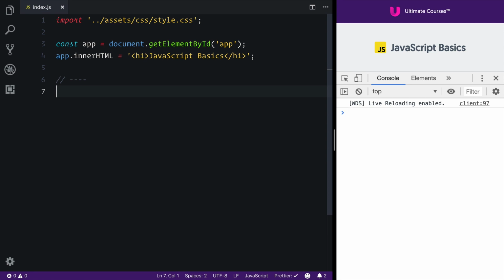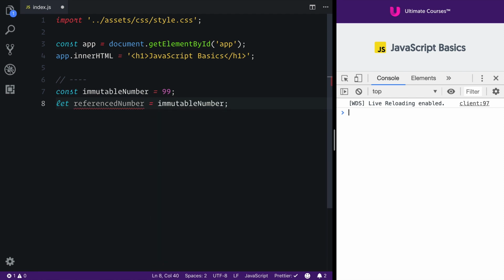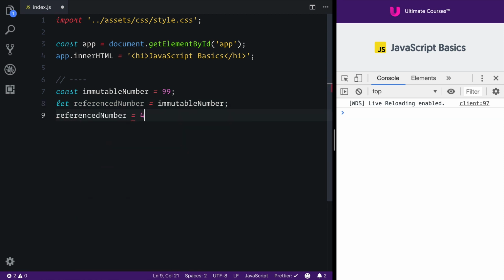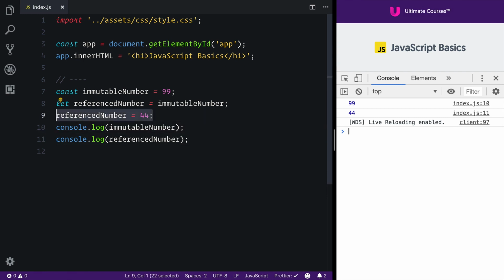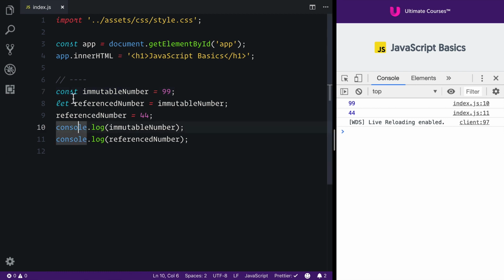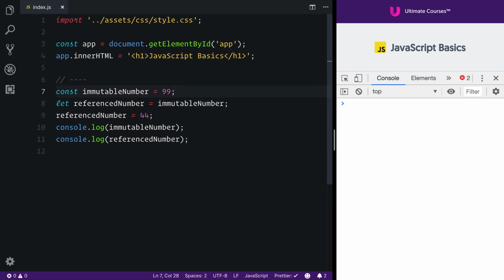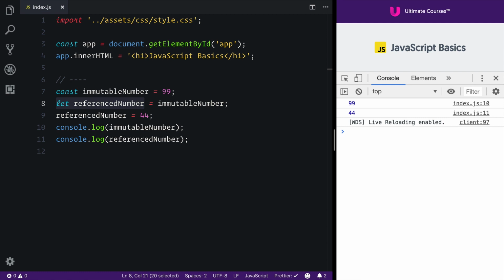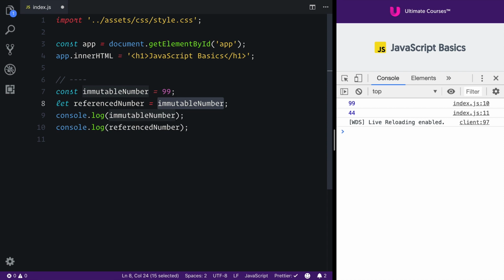Ultimate JavaScript Basics 16 - Numbers In-Depth - Numbers and Immutability